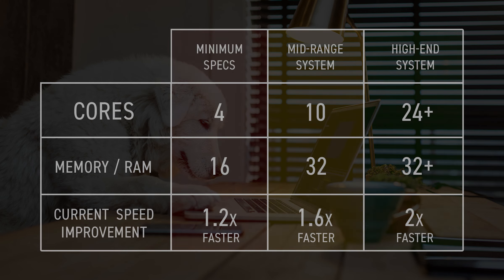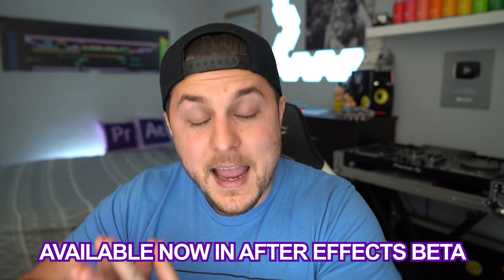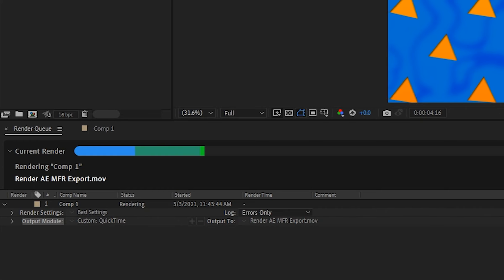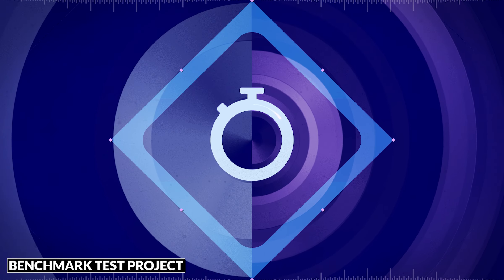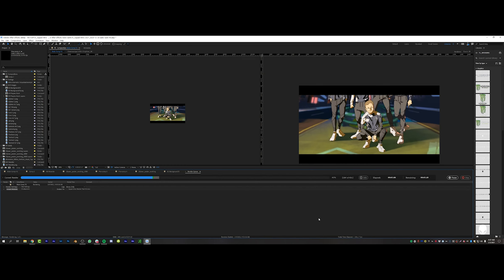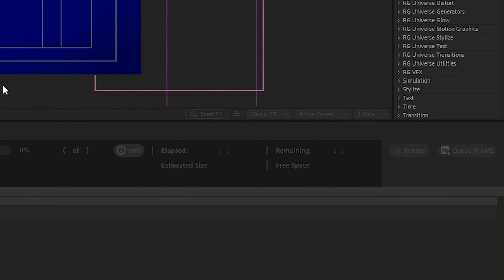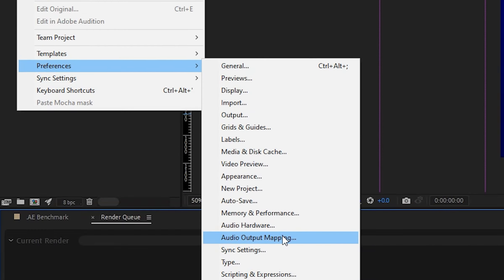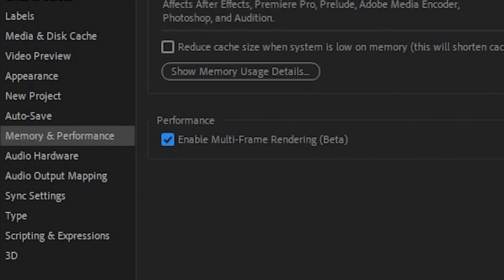HUGE After Effects News - Multi-frame Rendering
Download and install Adobe After Effects Beta to enable multi-frame rendering for use during export via the render queue (for now)!

My PC Specs:
Processor: AMD Ryzen 9 3950X 16-Core 3.49 GHz
RAM: 64GB DDR4 HyperX Predator
Graphics: Nvidia RTX 2080 Ti